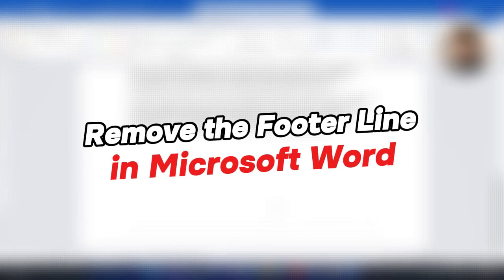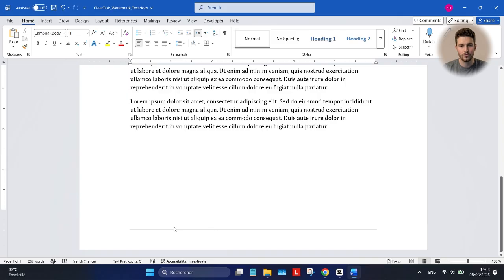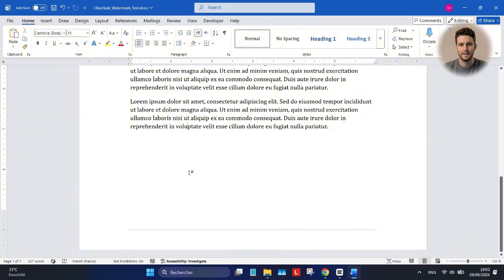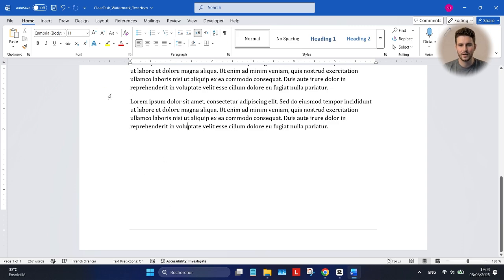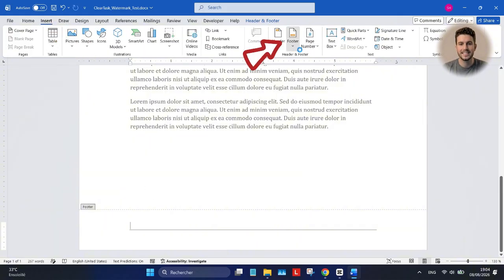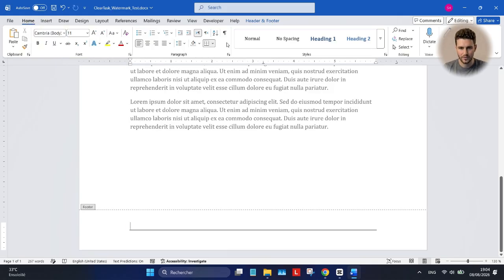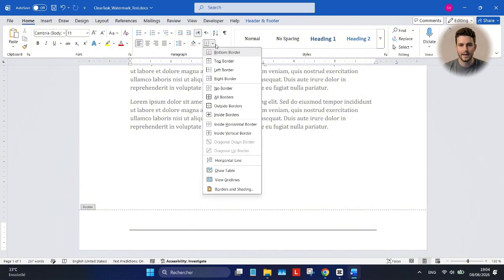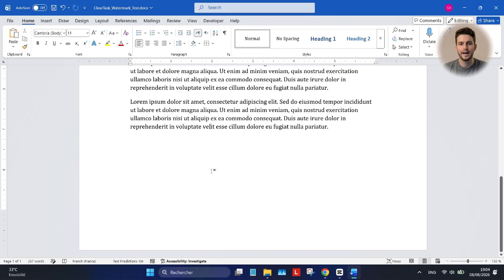How to Remove the Footer Line in Microsoft Word (Quick Fix)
Stop fighting with that stubborn, undeletable line at the bottom of your Word document.

In this video, I'll show you how to easily remove the footer line using the Paragraph Borders tool — step by step.
Perfect if you're struggling with formatting lines that won't disappear using the backspace or delete keys.
By the end, you'll have a perfectly clean page layout ready for professional printing or exporting.

In this video:
→ Why the normal delete button doesn't work on footer lines
→ How to access the hidden paragraph border settings
→ The fastest 30-second fix for a clean document layout